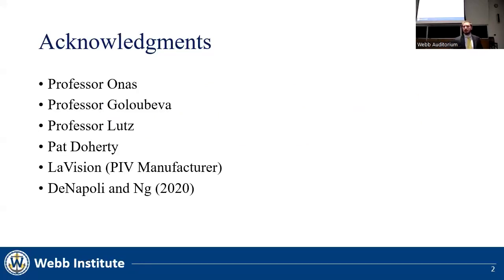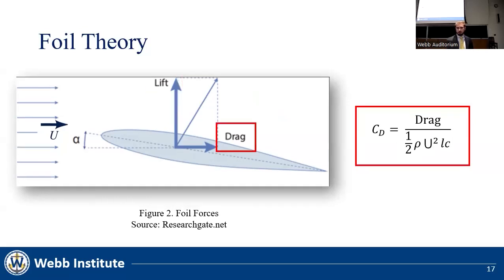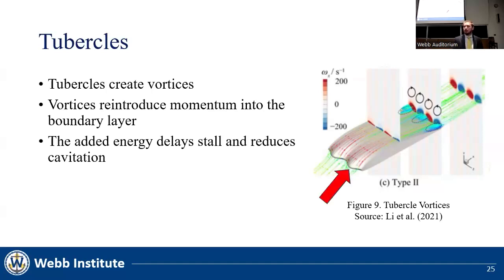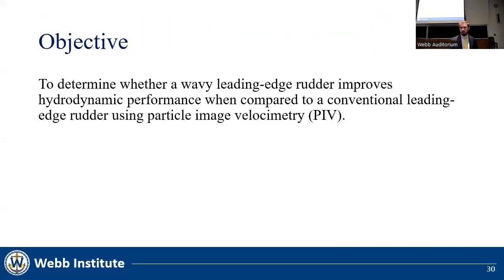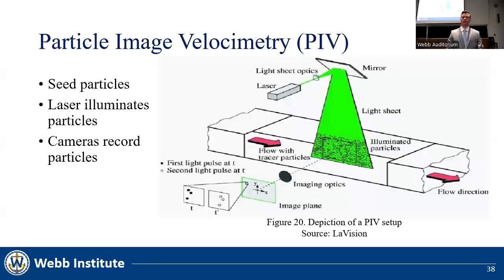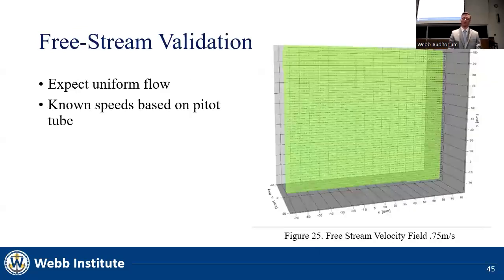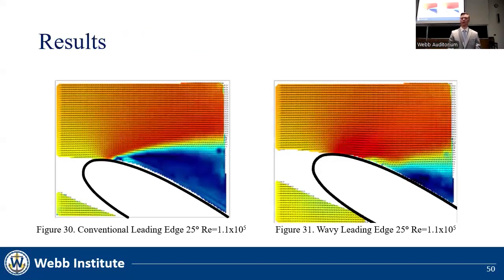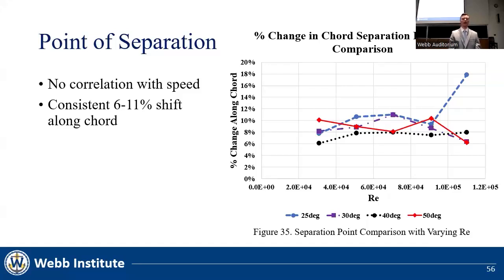A Hydrodynamic Analysis of Wavy Leading-Edge Rudders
Class of 2025 Thesis presented by:
Jeffrey Basti & Casmir Lesiewicz